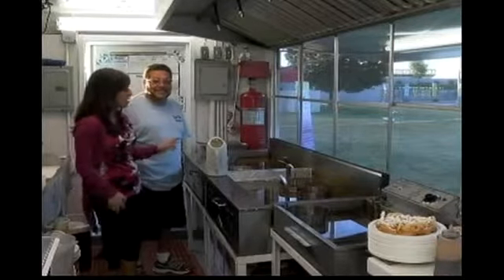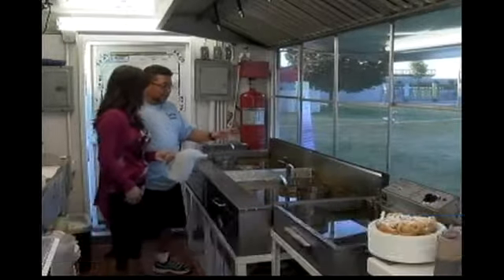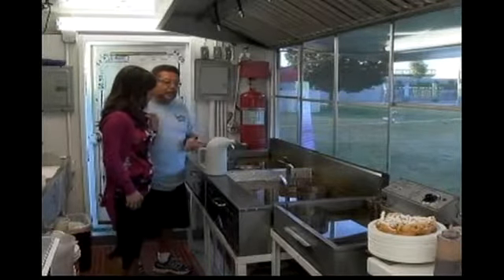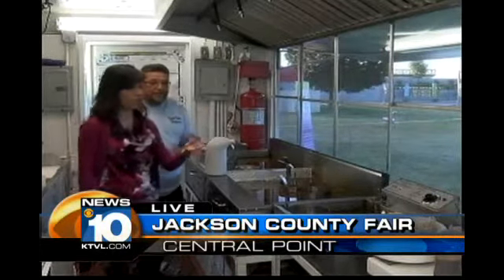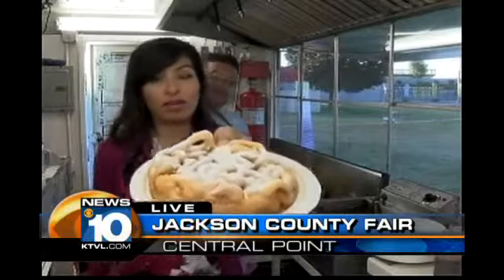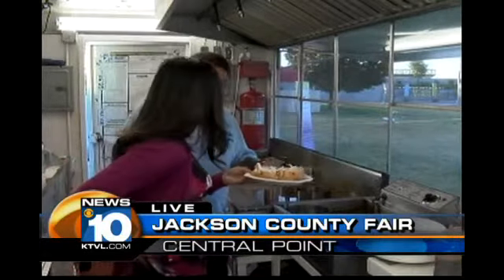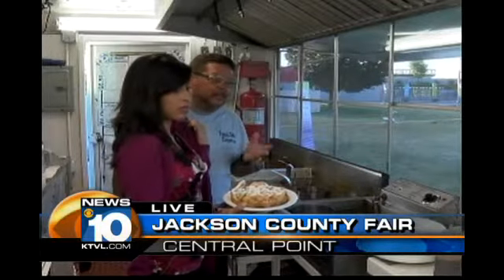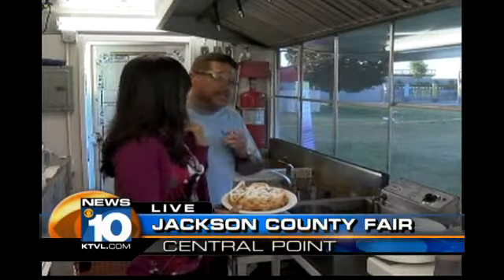Jackson County Fair funnel cakes